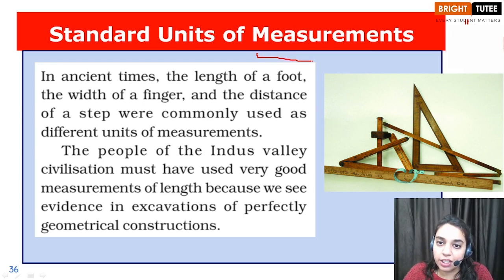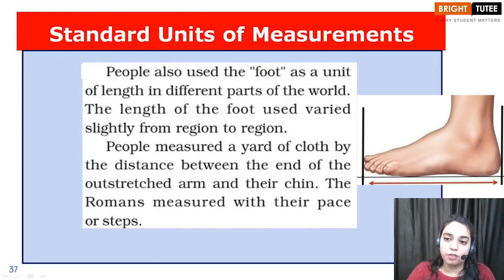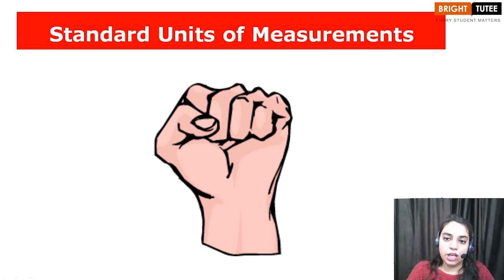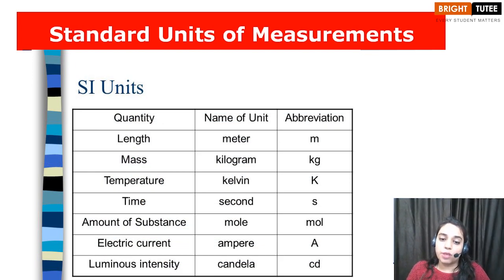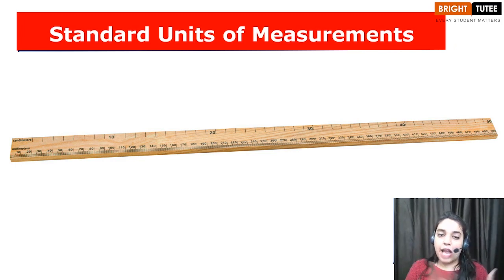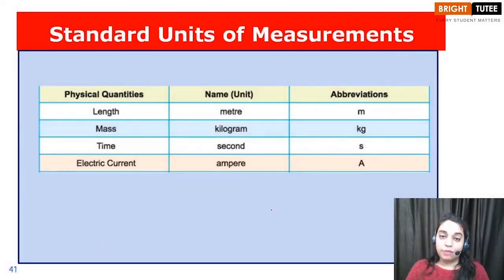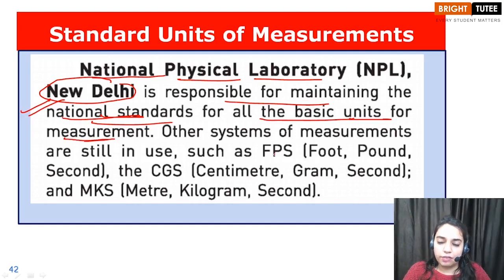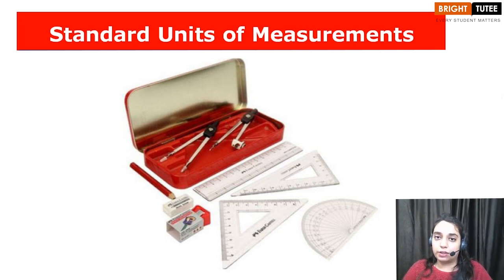04 1 Standard Units of Measurements Part 1